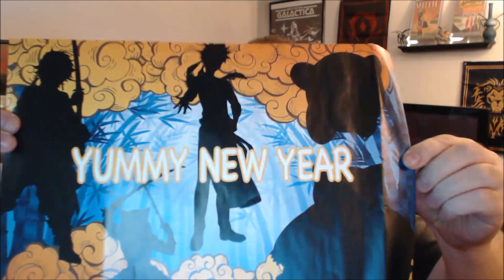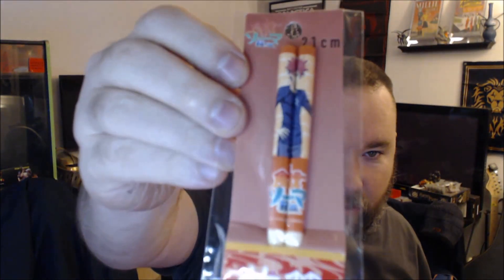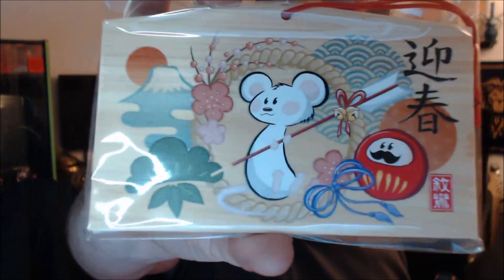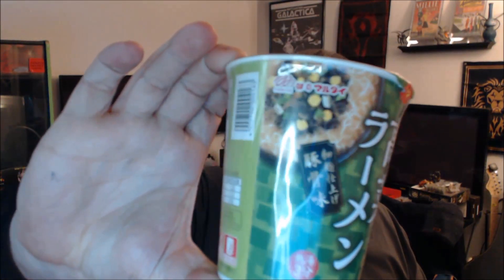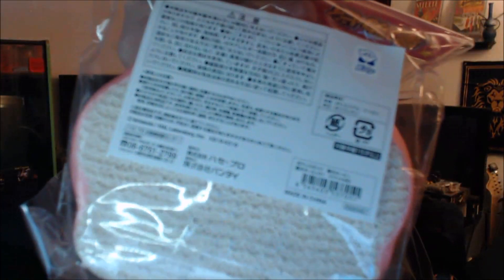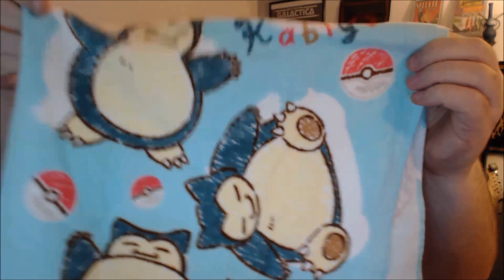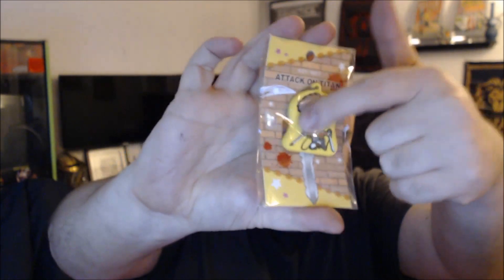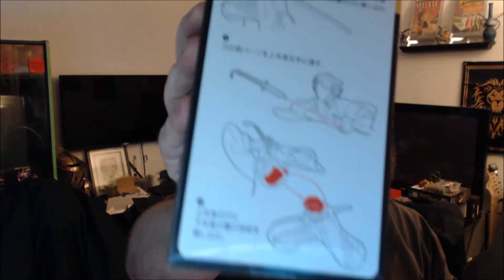Nihon Box January 2019 "Yummy New Year" Unboxing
For the first time ever, this delicious themed box will include popular licences such as Demon Slayer: Kimetsu no Yaiba, as well as our favorite foodies: Kirby, Snorlax & a pinch of the good Food Wars!